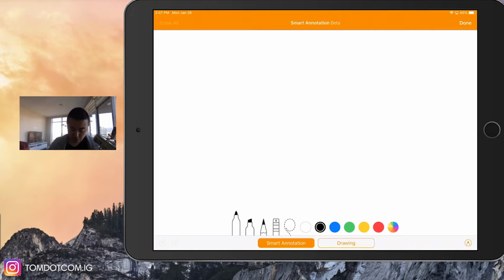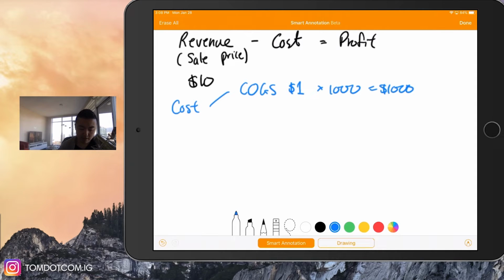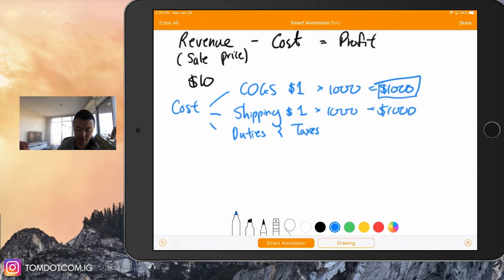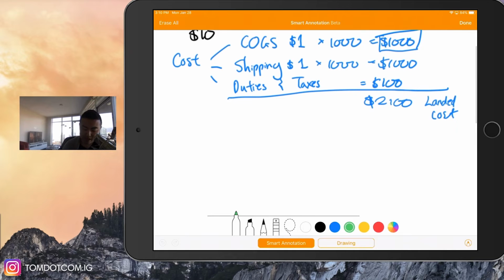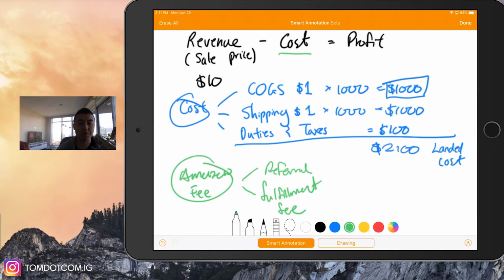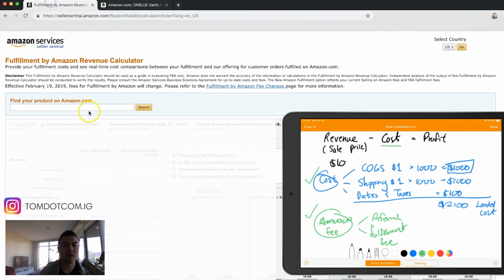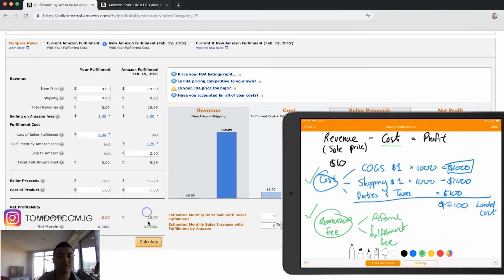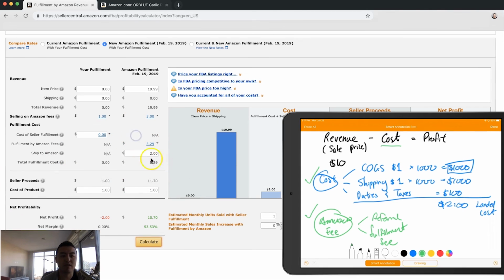BEWARE OF THIS - Amazon FBA Fees Explained Step By Step - 2019